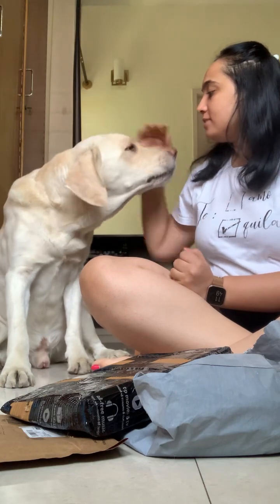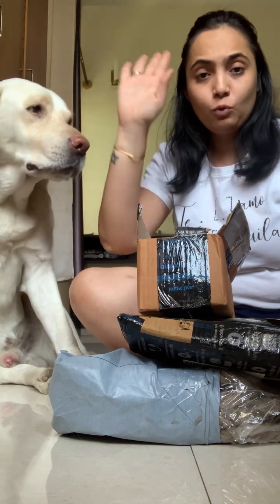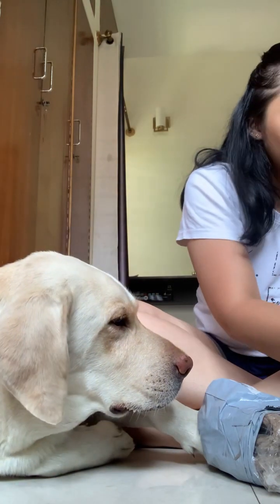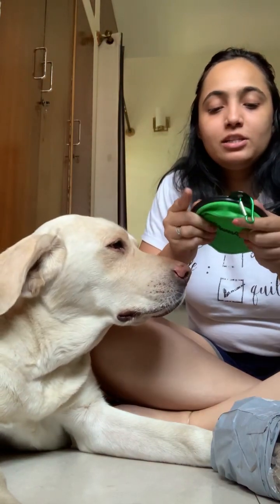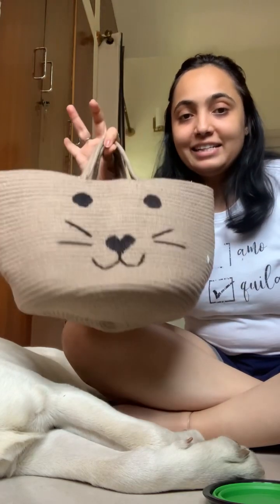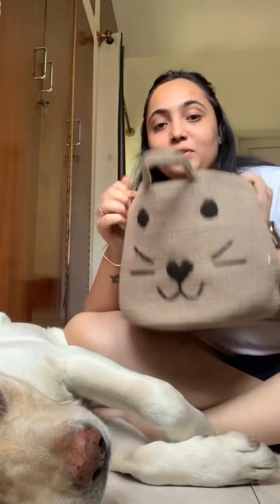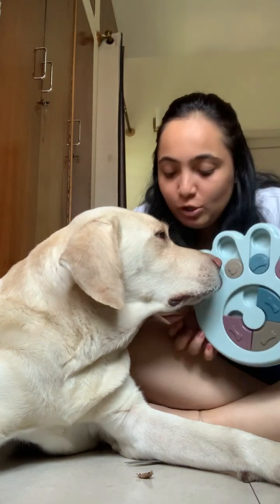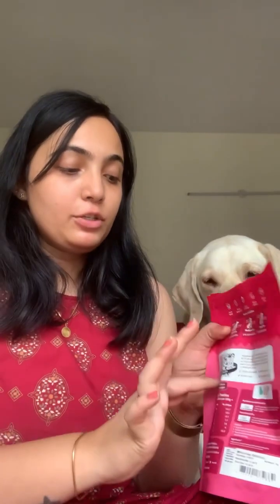Amazon shopping haul for LEO